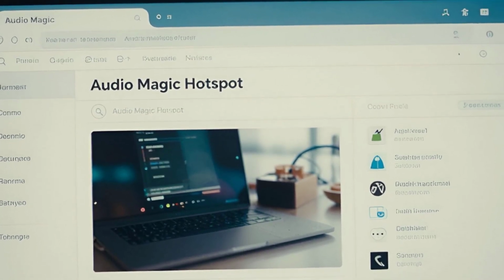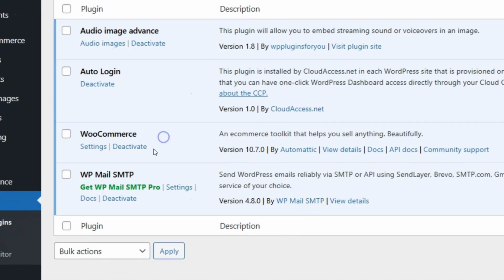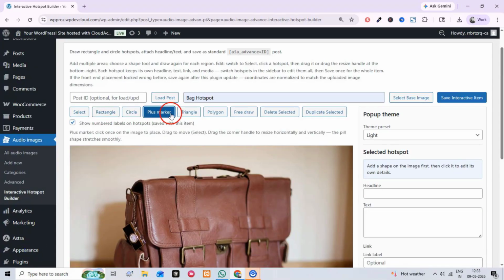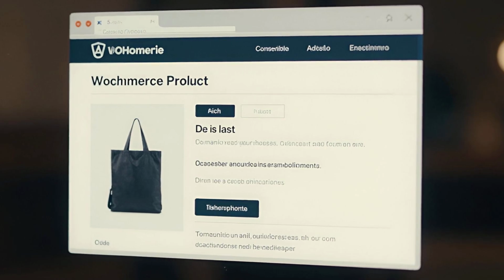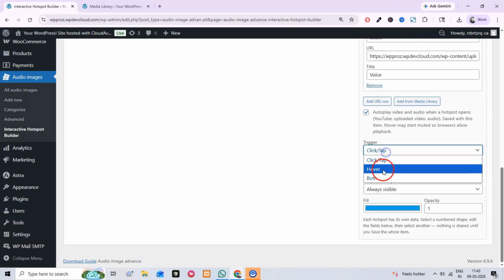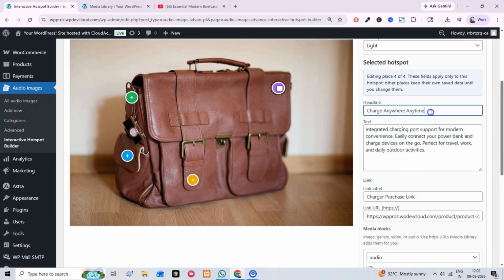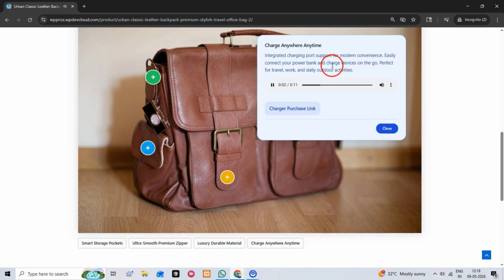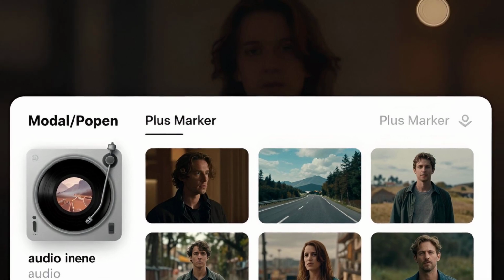Supercharge WooCommerce Product Pages | Interactive Hotspots + Video & Audio (WordPress)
Turn flat product photos into clickable, interactive experiences—right inside WordPress and WooCommerce. In this video, you’ll see how to use interactive hotspots (including plus markers) so shoppers can hover or tap the image and instantly open product details, images, YouTube demos, and audio—all without crowding your product description.

What you’ll learn:

How to build an interactive hotspot item on top of your product image
How to add plus markers and place video, audio, and images in each hotspot
How to embed the experience in your WooCommerce product page with a simple shortcode
Quick tips for triggers (hover / click), popup styles, and a cleaner, more professional product page
Who it’s for:
Store owners, marketers, and agencies who want higher engagement, clearer explanations, and fewer “how does this work?” support questions.